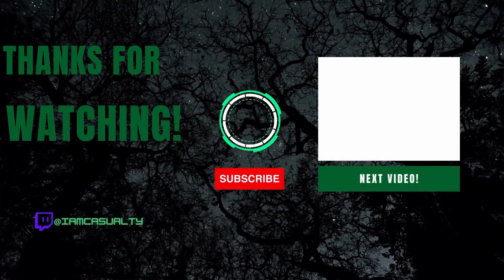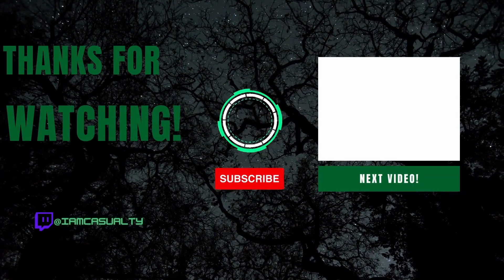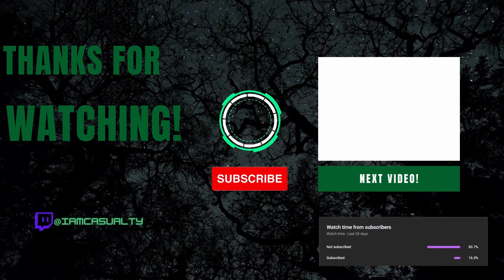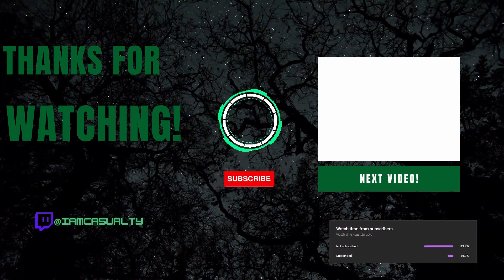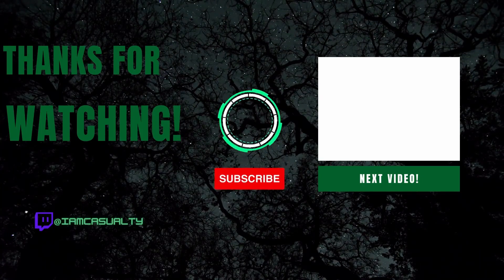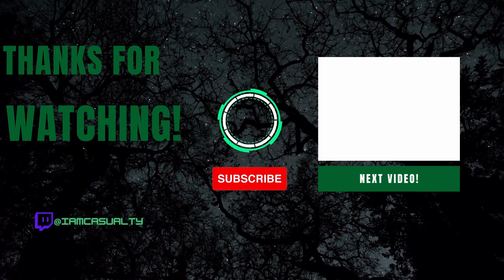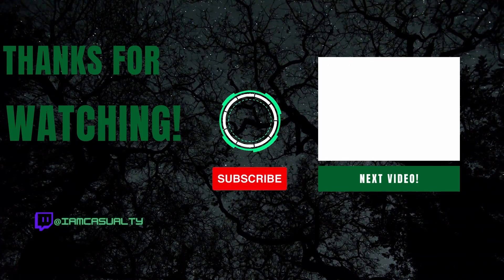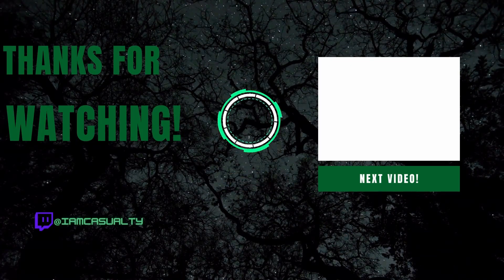The Problem With Grenades In The Cycle: Frontier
In today's The Cycle: Frontier Video I talk about the problem with grenades in the game and come up with some solutions that could help solve this issue.

Leave some solutions in the comments below in case some of  the developers see this video so they can get some ideas and see how the community feels about grenades (even though I'm sure they're aware lol)

The Cycle: Frontier is a 2022 first-person shooter video game developed and published by Yager Development. Yager describes this game as a "competitive quest shooter" and labels it with the cross-genre "PvEvP", a combination of player versus environment and player versus player.